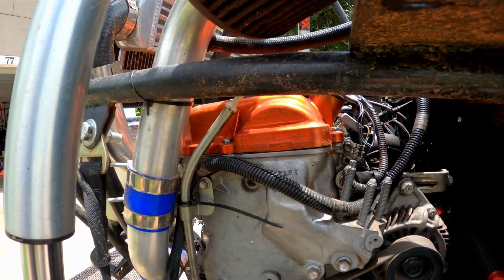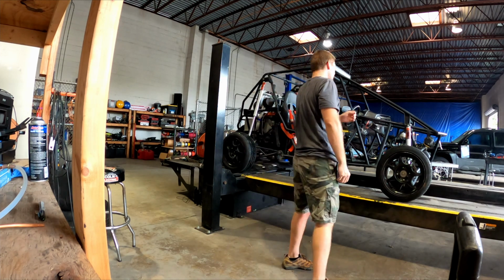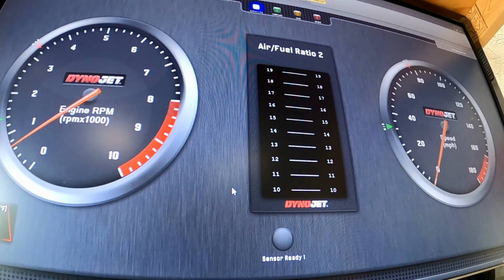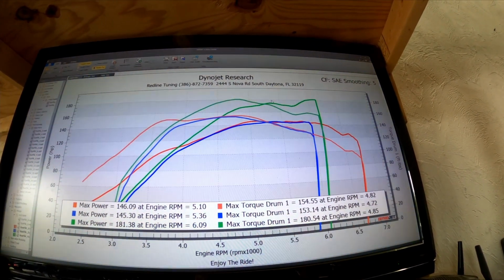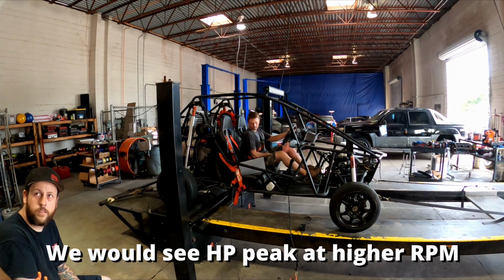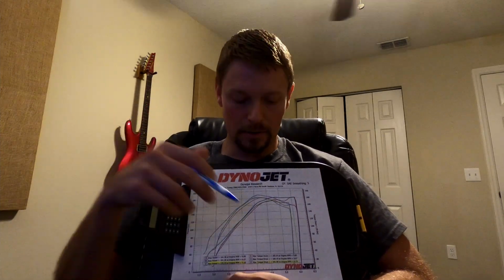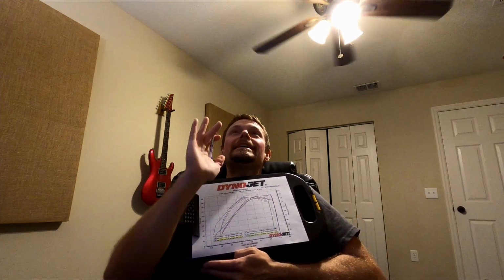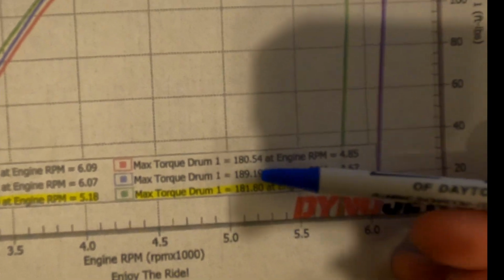More Power to Weight Than Lamborghini Aventador SVJ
Finally had a chance to get Widow, worlds fastest 3a92 1.2L Mitsubishi mirage buggy to the dyno and the results are nothing short of amazing! This little 1.2L turbo stock engine is cranking out 179HP per liter of displacement!! For an engine I built for a little over $1000 I never thought we would see these results from this platform. Not only is this an unbelievable amount of power per liter but its the lightest production auto engine in the world. Its producing 1.13HP PER POUND of weight including the transmission which is more efficient than any series honda.

Parts I Use In This Build!